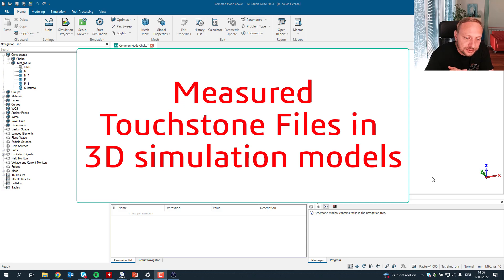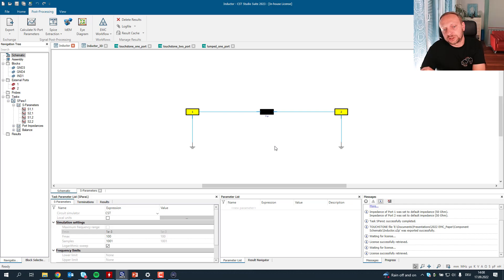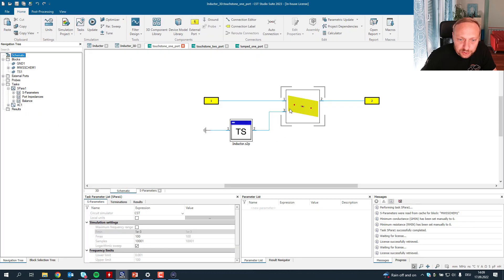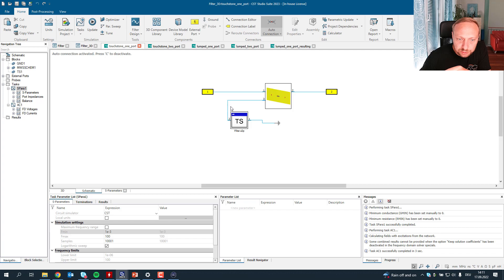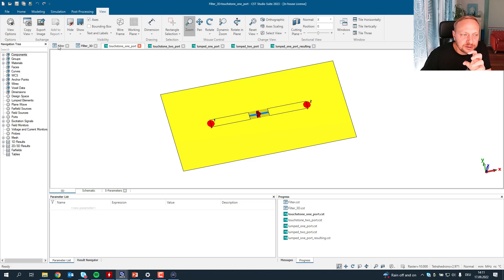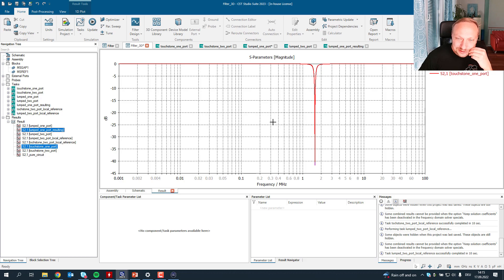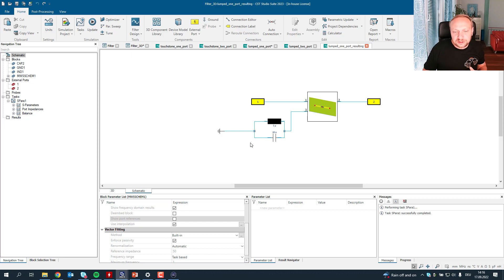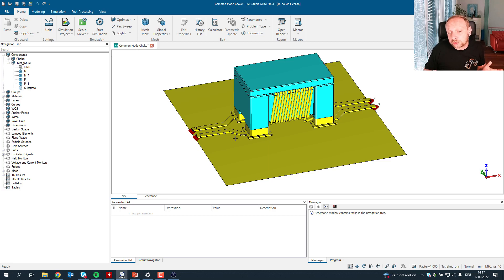Using Measured Touchstone Files in 3D Simulations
An explanation on how to set ports for connecting measured touchstone files to a 3D simulation model.